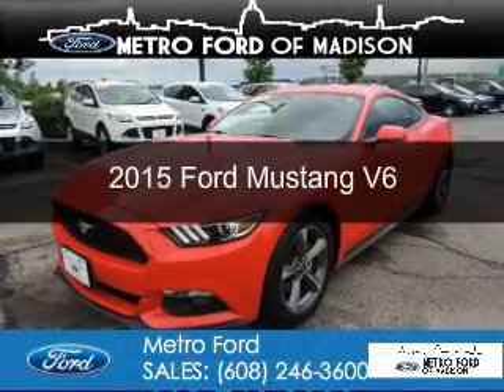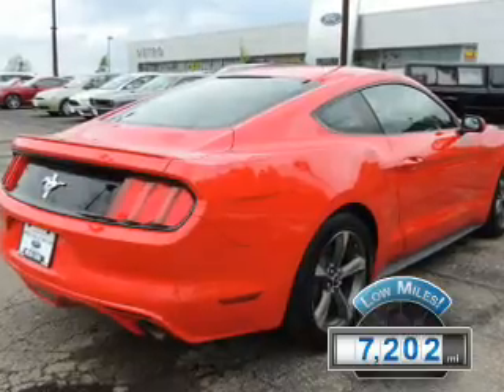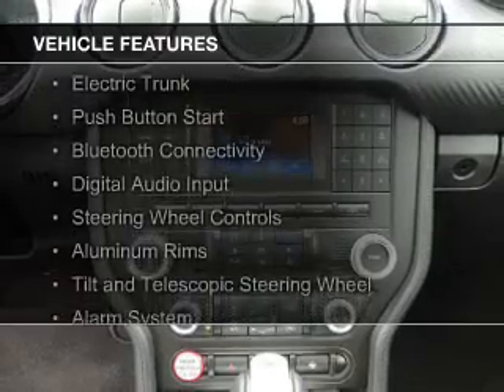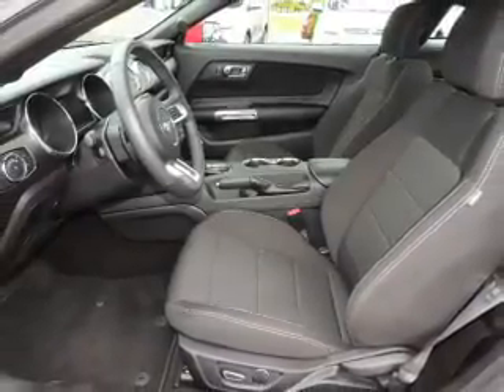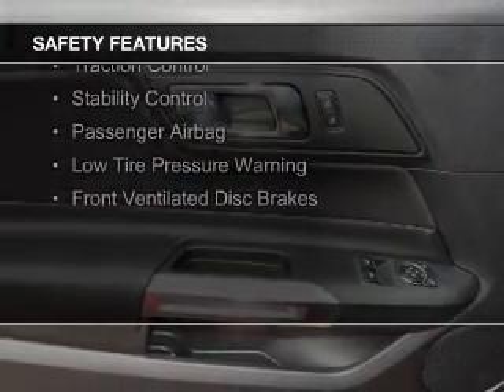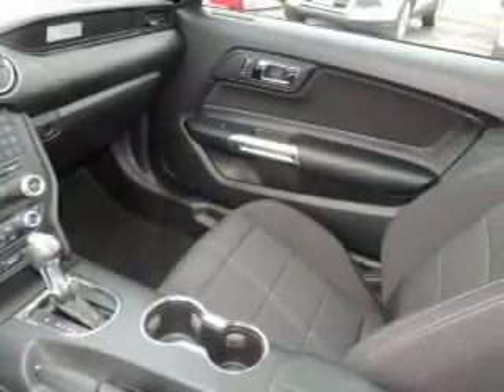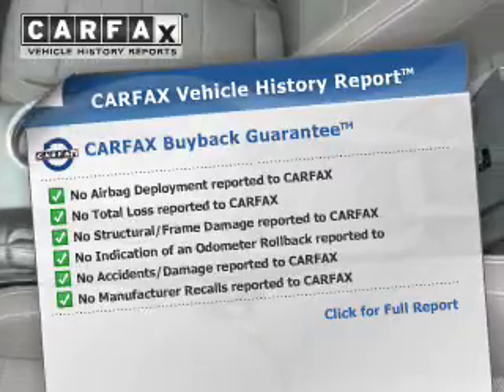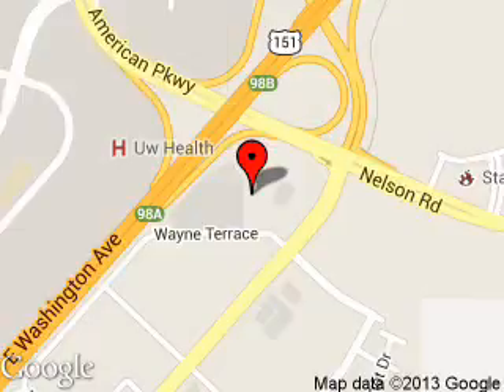2015 Ford Mustang - Madison WI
Phone:
Year: 2015
Make: Ford
Model: Mustang
Trim: V6
Engine: 3.7 liter 6 cylinder 24 valve
Transmission:
Color: Race Red
Mileage: 7202
Address:
5422 Wayne Terrace